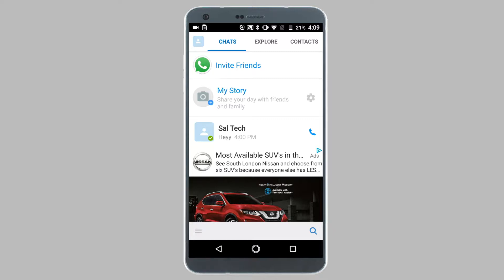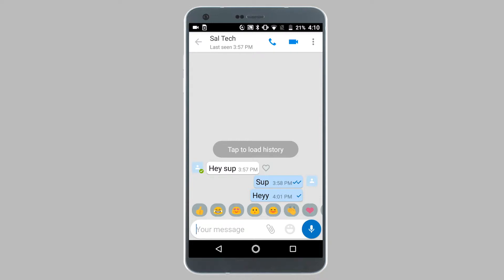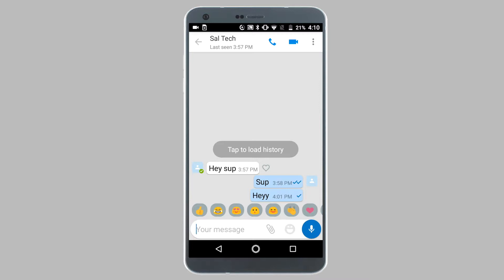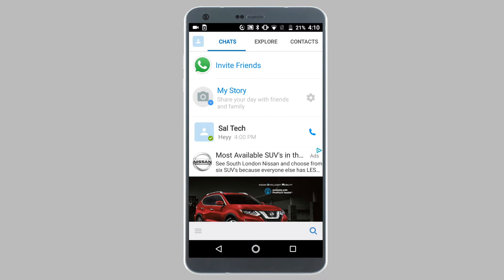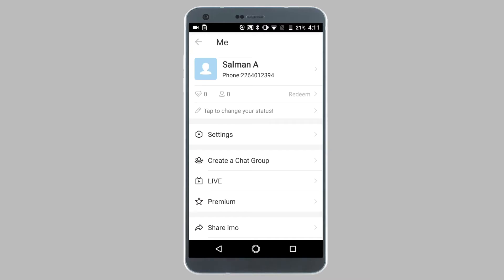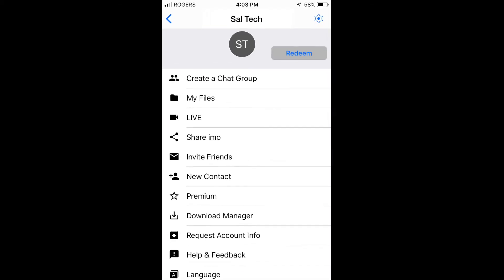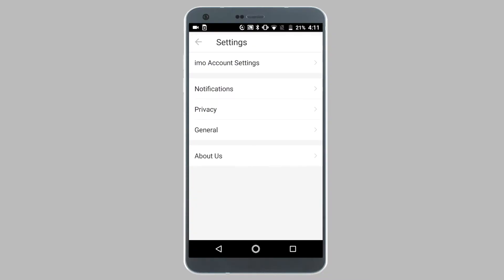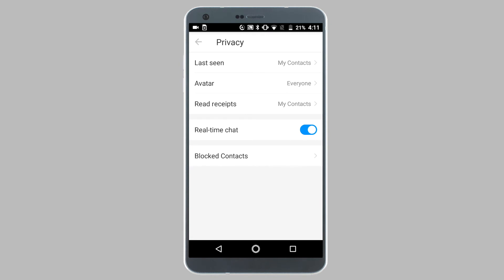How to Hide Last Seen on iMO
You may want to hide last seen on imo if you want to reply to messages at a time that is more convenient to you.

The last seen timestamp on imo, shows all your contacts the last time you were online.

Your contacts can then come to a conclusion based on your last seen timestamp, that you have been ignoring their messages, when in fact you are simply trying to reply to messages at a more convenient time.

Hence, to prevent your contacts from coming to this conclusion, I will be showing you a step-by-step guide to hide last seen on imo on both Android and iPhone.

► How to Block or Unblock Contacts on iMO